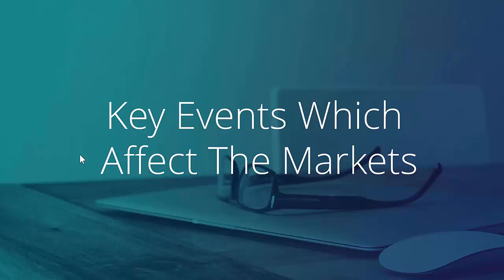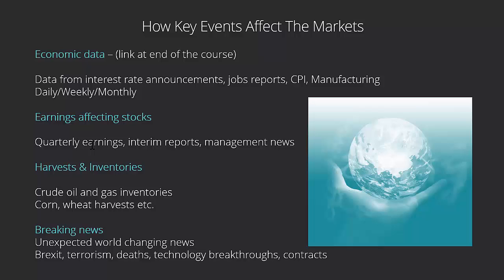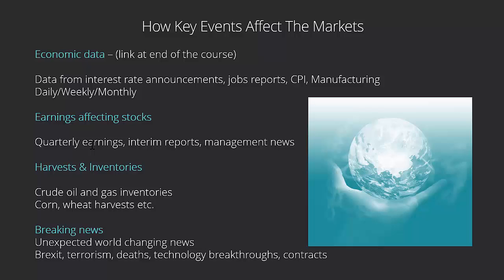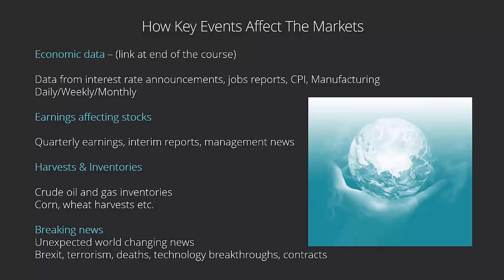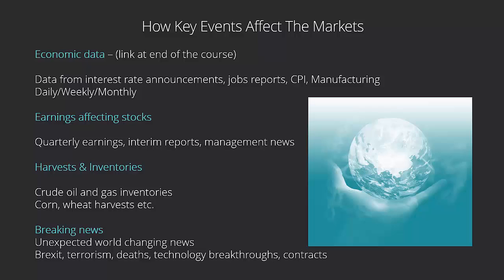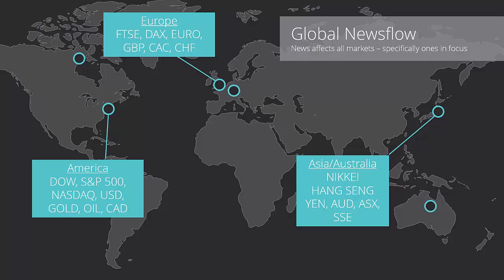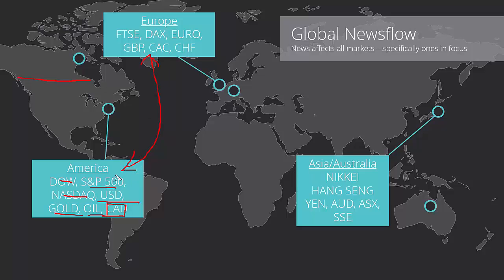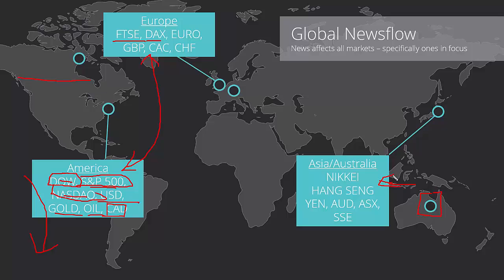Lesson 29: Key Events Affecting the Markets - Economic Data, Earnings, News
Key Events Affecting the Markets - Economic Data, Earnings, News

So we have got a lot of events which affect the markets. We have economic data that is scheduled, we have companies releasing earnings, we have harvest inventories, breaking news. Let’s have a look at each one.

Ok, so, economic data and I’m going to include a link again in the tools section of this course, it’s a free section where you can get your calendar. Now we have things that come out regularly like interest rates announcements every month, we have jobs reports, cpi, ppi, inflation baskets, we have manufacturing from factories and this stuff comes out every day.

It may be scheduled every week or every month depending on what the data is but, the important thing for us as traders is we make sure we understand where the risk is coming from during that day and avoid it because, what we don’t want to do is have a position on when we know we have a big jobs number coming up. So we have got a long on the FTSE, and we know there is a big jobs report coming up in the next ten minutes it’s probably prudent to take the position off or be prepared to sit through what could be wild volatility. So this is why we are always looking at our calendar in the day or in the week or in the month, to see what could affect the markets.

Now obviously, each country has its own announcements, in the US we have got FED, in the UK we have the Bank of England, and we have different economic reports coming out for each country and they are going to affect things like the index of that country, the currency of that country, and then broadly oversee the stocks.

Now stocks specific, we have earnings, obviously, companies release earnings to tell you how they are getting on and we have got those quarterly. We have interim reports, we have management news. So if you are long, let’s say Facebook, and you are thinking of holding the stock overnight, you need to be sure they haven’t got a scheduled announcement because the problem you have if you are trading stocks and holding overnight, is, that once that market is closed you can’t adjust your position at all.

You’ve let go of full control of your risk and whatever happens, happens. Now let’s say the company comes out and warns they have made a massive, they have missed their profit targets, the next day that stock is going to gap significantly lower. Now that’s fine if you are sure, but if you are wrong obviously that’s going hurt. So, understanding where the risk of the market your trade is coming from, what’s your daily event risk, and also knowing what people are waiting for in the market.

If we were a day before some really, really, key economic data then perhaps the day is going to be quiet because everyone is waiting for that data. So understanding that and recognising how that’s going to affect the market you are going to trade.

The other thing is the harvesting inventories, we have got what is called crude oil and natural gas inventories which tells people how much we have got in stock. Now, that’s not so important sometimes because it becomes irrelevant but let’s say everybody’s looking at crude oil. We had a period a few years ago where it was very, very, important and people wanted to know how much crude oil we had in stock and how much was being pumped out, and all this stuff because it determined the price of crude oil.

Obviously the more scarce a commodity is, the higher the price and if demand is going up, there’s not much of it about. You get a little bit of panic and people start paying more and more and more for it. The same with natural gas and it goes in swings and ebbs and flows, depending on how volatile or how much volume is flowing through the market and then obviously we have things in the soft commodities like the harvests and we get those reports; and there’s a great website for that, again I will include that at the end but in addition to that we have to prepare ourselves for breaking news, so unexpected world changing news and it does come along.

We have Brexit, now it wasn’t unexpected, we knew that there was a vote in the British citizens were going to vote but the outcome was unexpected. So there’s always that surprise from unexpected scheduled news. Then we have the unfortunate things like terrorism and deaths.